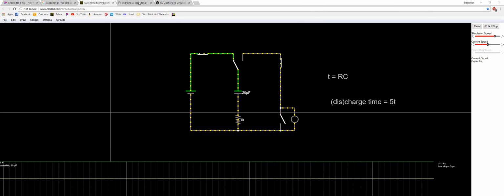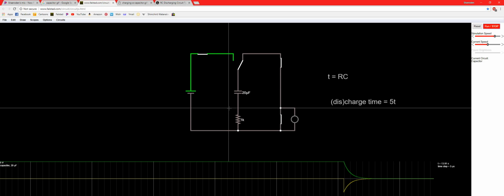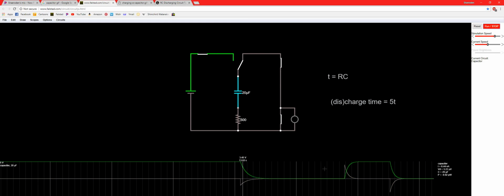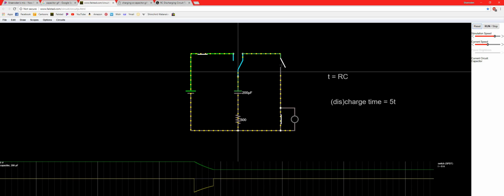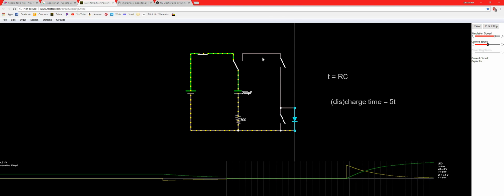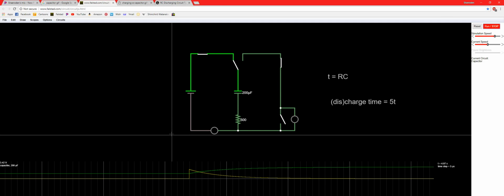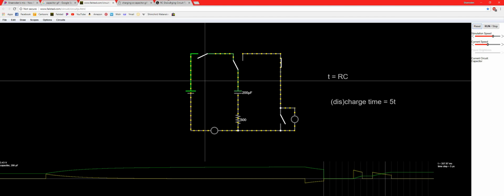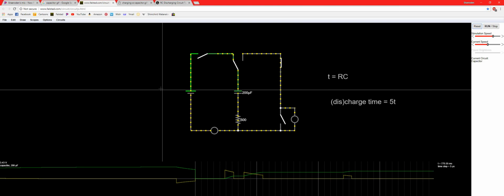analog 101: Capacitors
basic overview of what a capacitor is and does.